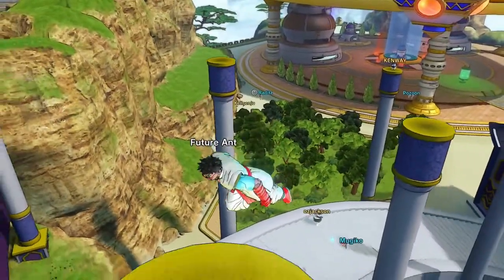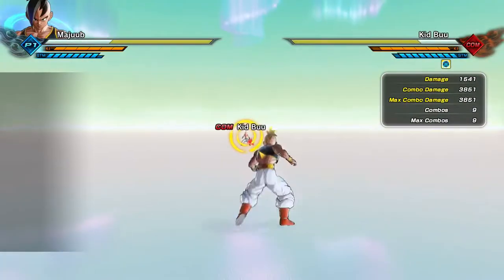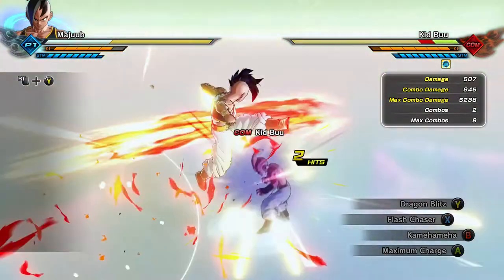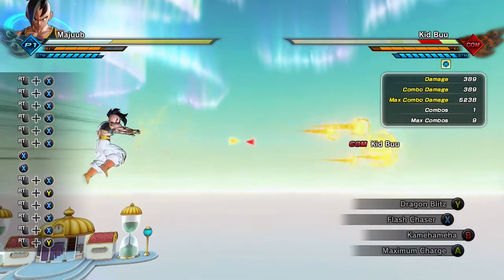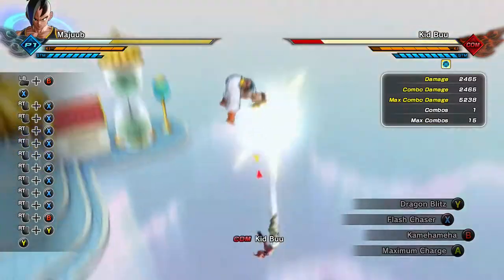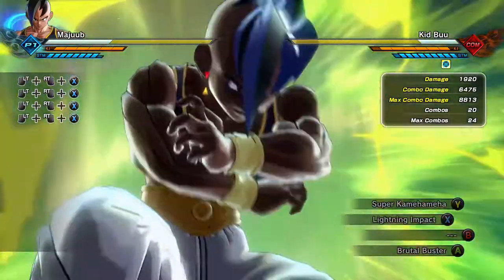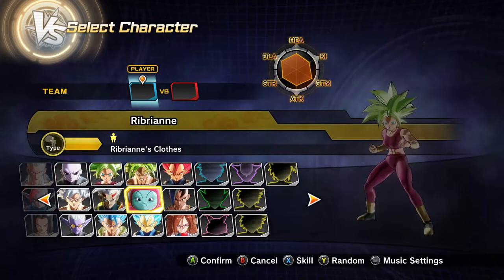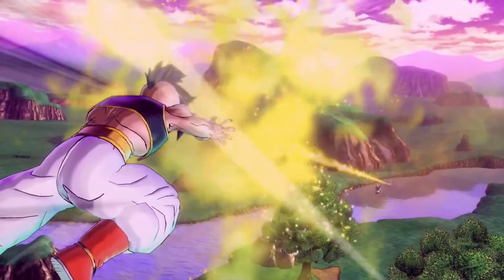DLC PACK 10- MAJUUB REVIEW!!! - Dragon Ball Xenoverse 2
SONGS:
Dragon Ball Z Ultimate Tenkaichi Original Soundtrack Serenity

If you're new, Please consider liking and subscribing, as certain goals depict special videos coming out, plus it'll help me get better equipment, so that I can make better videos, and get them out faster.